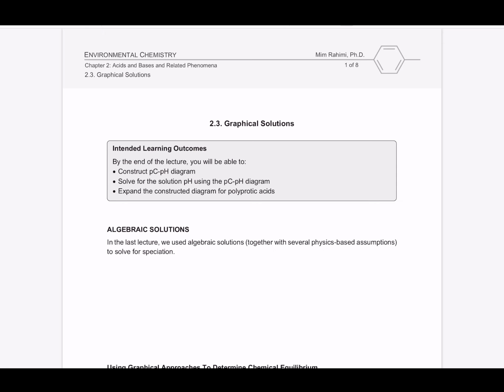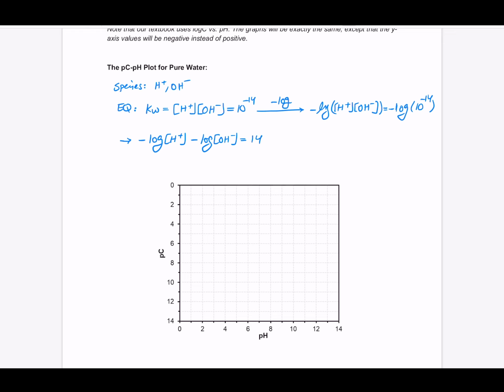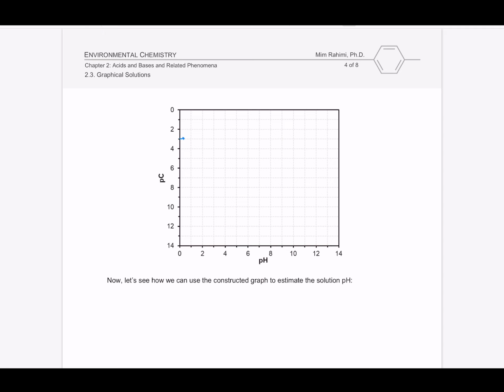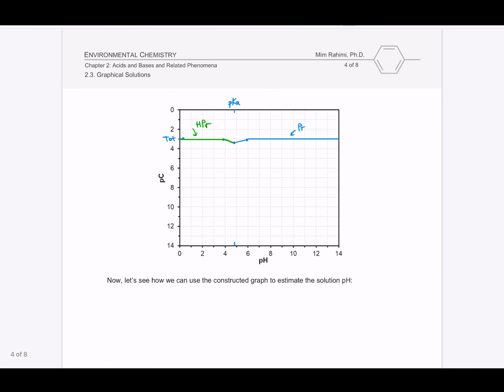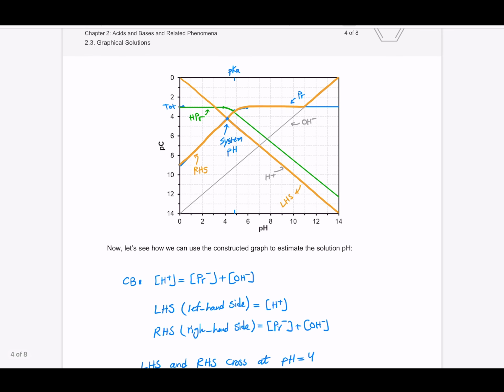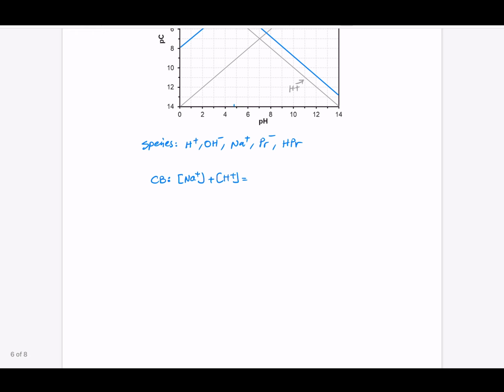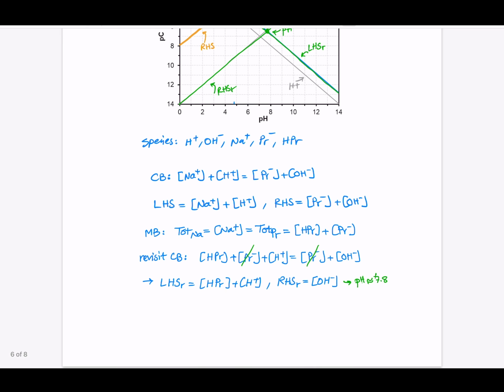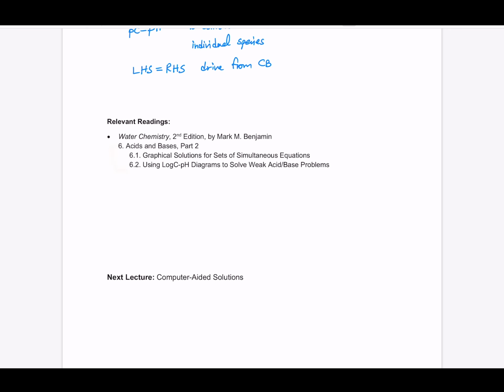Lecture 09: Graphical Solutions (Chapter 2)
LECTURE OVERVIEW:
In this lecture, we explore graphical methods for solving acid-base speciation problems, focusing on constructing and interpreting pC-pH diagrams. We begin by outlining how these diagrams can be used to calculate the pH of a solution and understand the concentrations of species at different pH levels. The lecture covers the construction of pC-pH diagrams for monoprotic acids and expands this method to polyprotic acids, demonstrating how to graphically solve for the pH and evaluate species concentrations in more complex systems.

INTENDED LEARNING OUTCOMES:
By the end of the lecture, you will be able to:
• Construct pC-pH diagram
• Solve for the solution pH using the pC-pH diagram
• Expand the constructed diagram for polyprotic acids

RELEVANT READINGS:
• Water Chemistry, 2nd Edition, by Mark M. Benjamin
        6. Acids and Bases, Part 2
             6.1. Graphical Solutions for Sets of Simultaneous Equations
             6.2. Using LogC-pH Diagrams to Solve Weak Acid/Base Problems

COURSE REFERENCES:
The recommended textbooks for the course are: